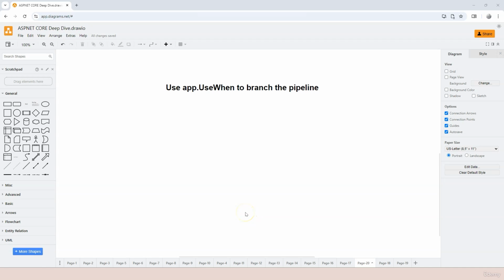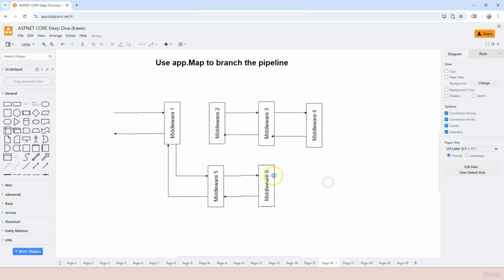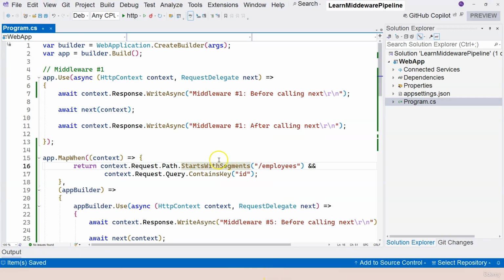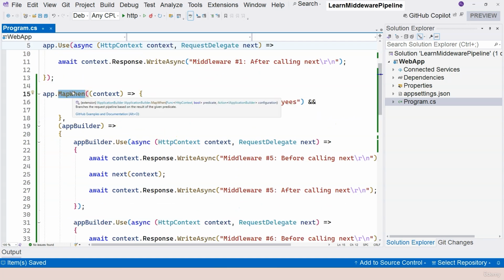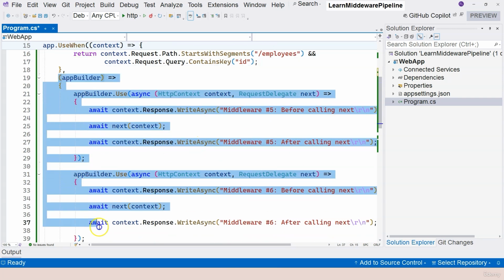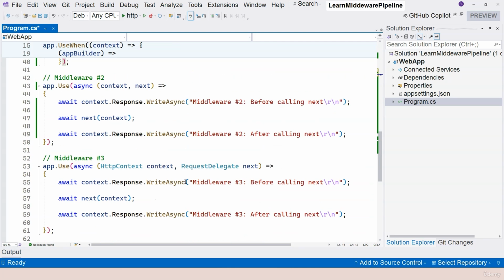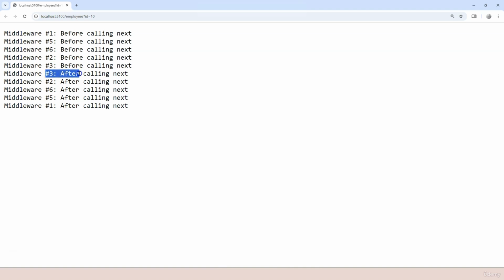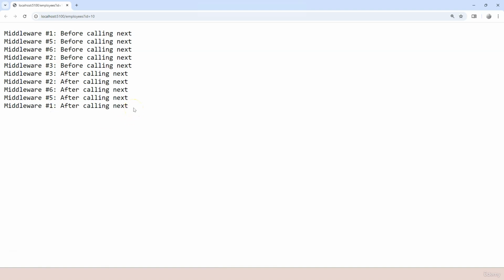3.6 Use app UseWhen to create rejoinable branch